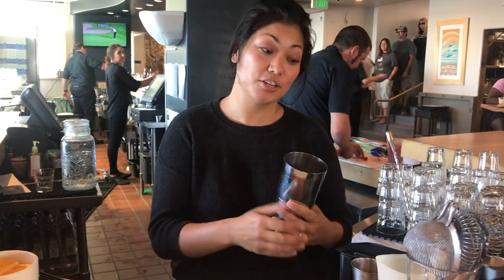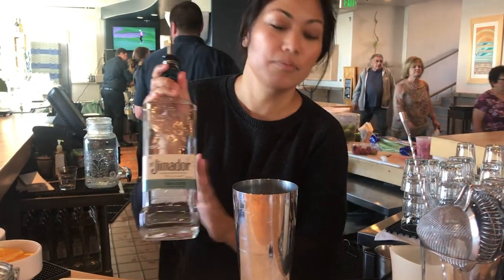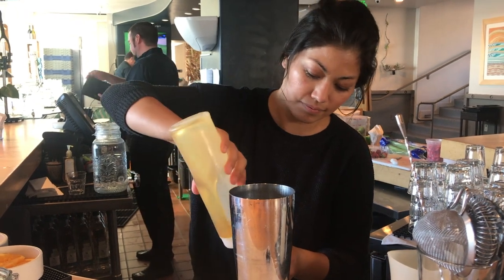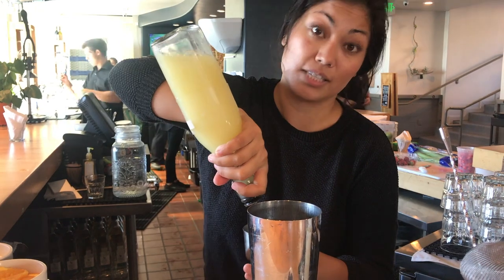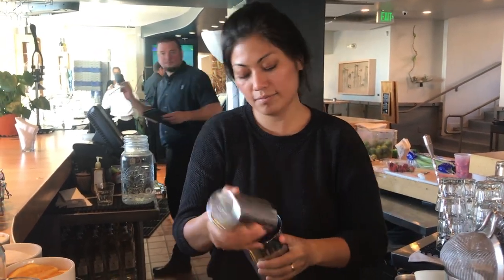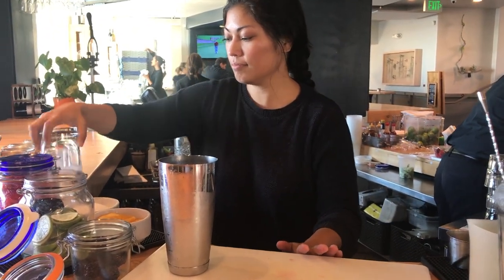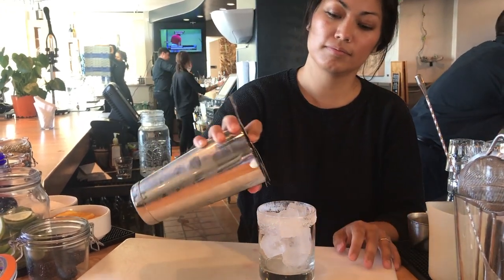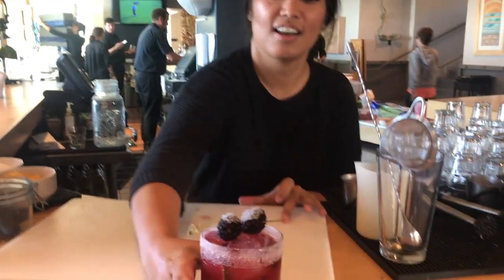How to make a Pomegranate Margarita at Margaritaville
Watch Cat from Margaritaville in Capitola make a Pomegranate Margarita. Their Pomegranate Margarita will be their signature drink during Cocktail Week.